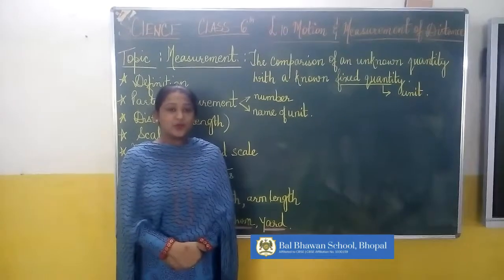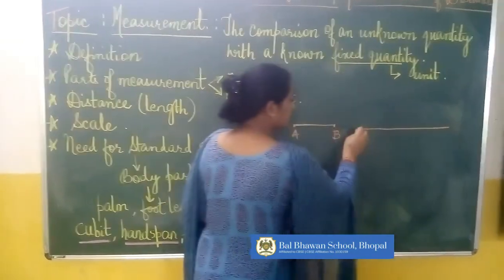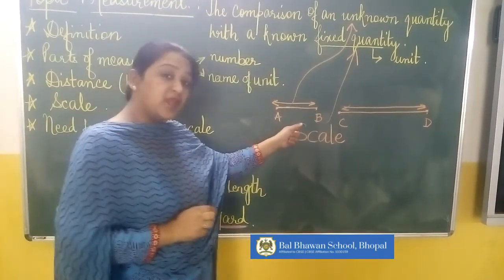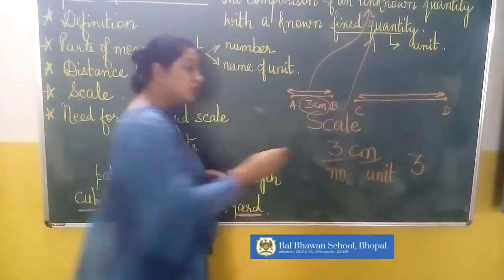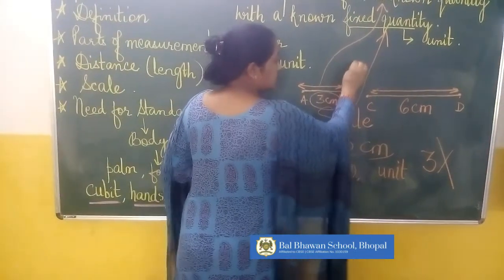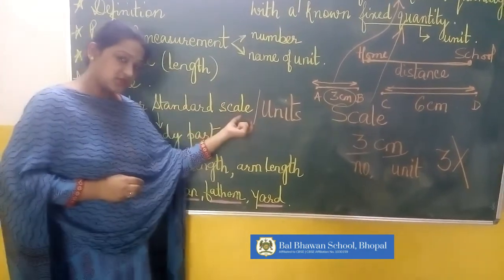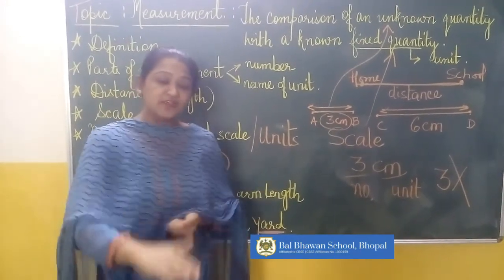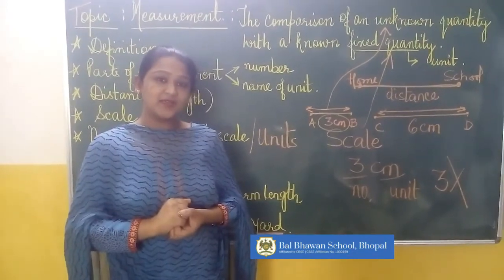Science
Motion and Measurement of Distance